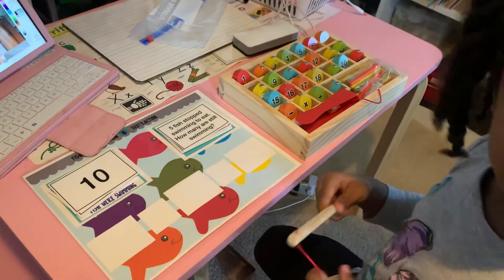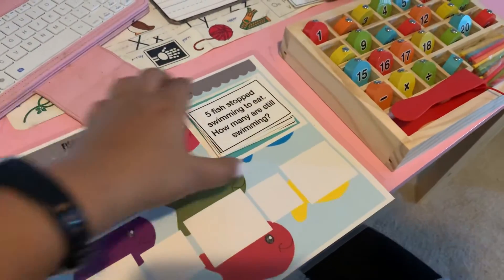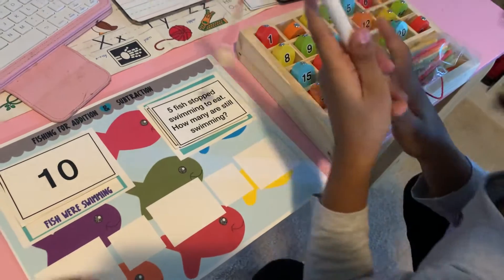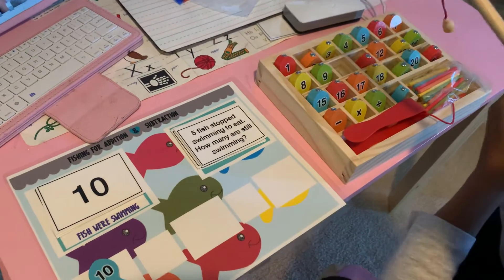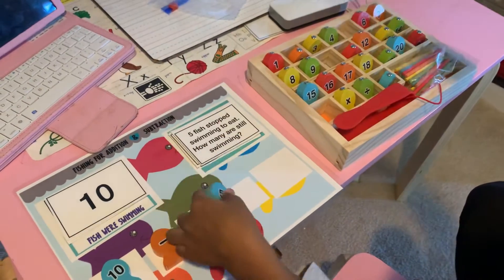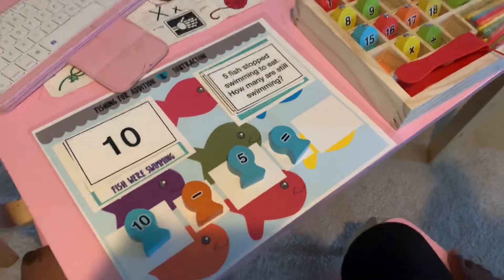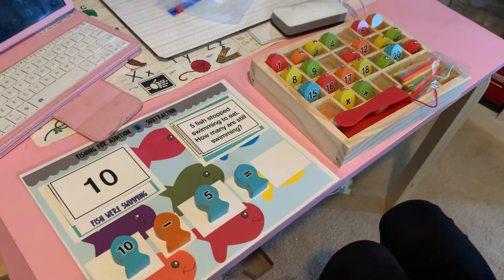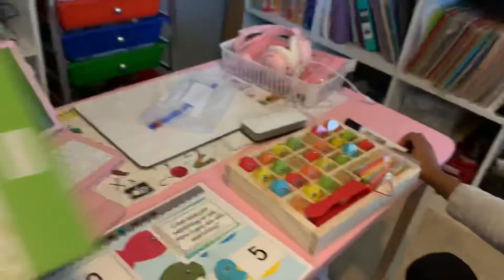KINDERGARTEN | LEARNING ACTIVITY |USING FISHING LEARNING BOX FOR ADDITION FACTS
BeebeeRun Wooden Magnetic Fishing Game, Montessori Learning Toys Fine Motor Skills Color Sorting Number Counting Math Toys Preschool Education Toys for Toddler Kids Age 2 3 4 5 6 Years Old